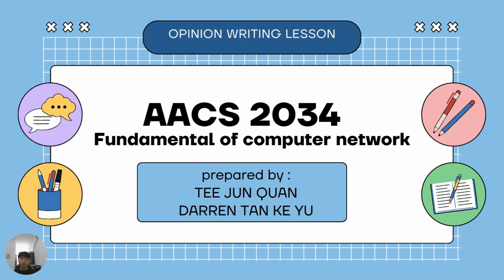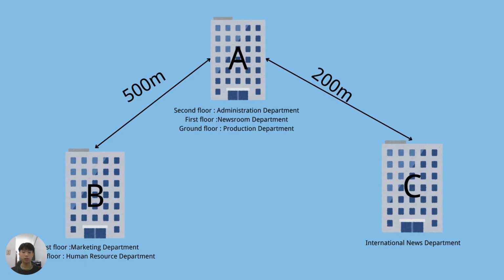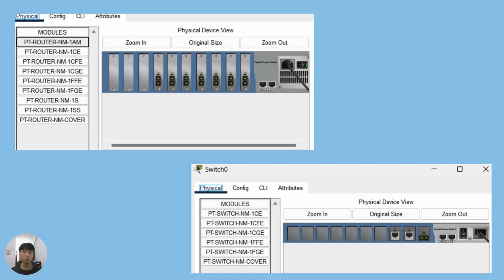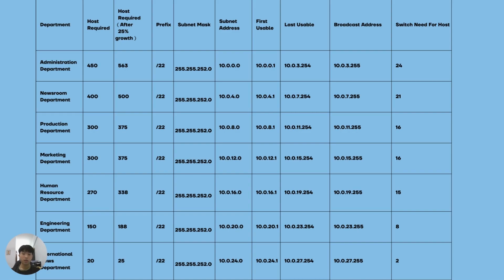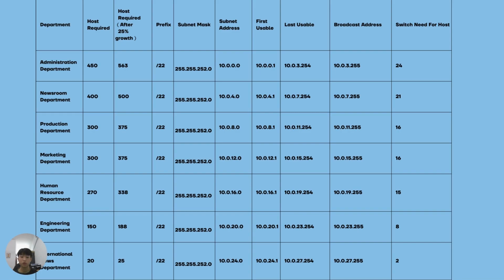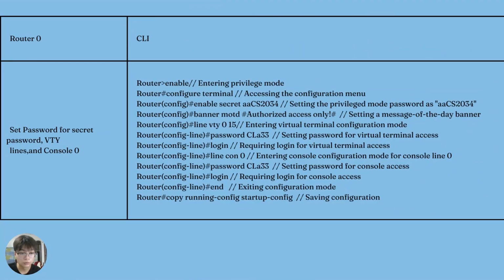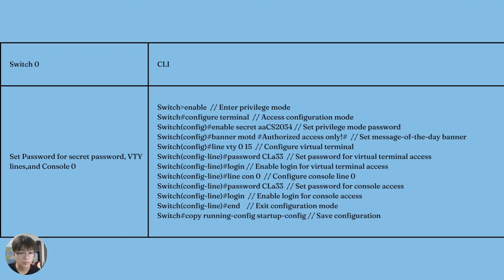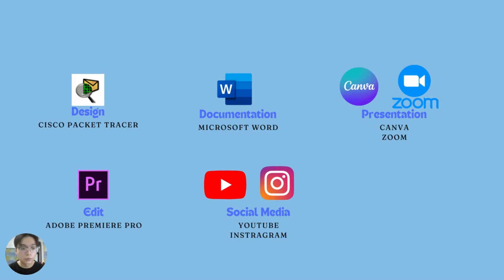AACS2034 FCN ASSIGNMENT -Darren Tan Ke Yu and Tee Jun Quan